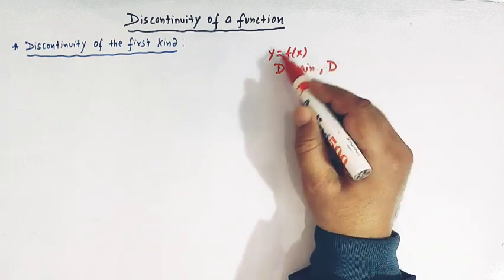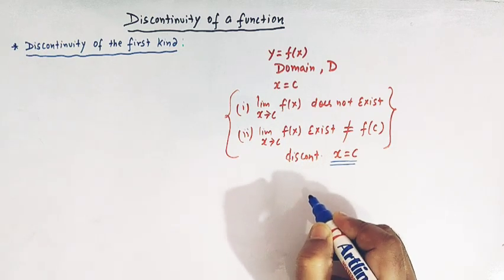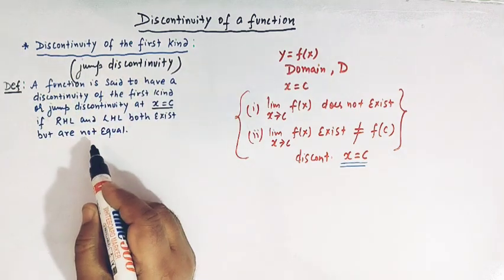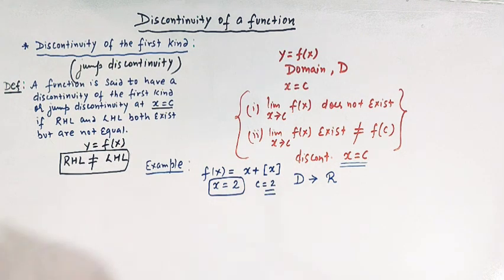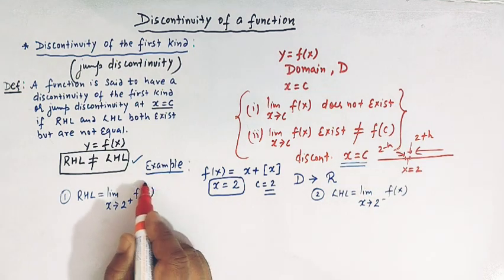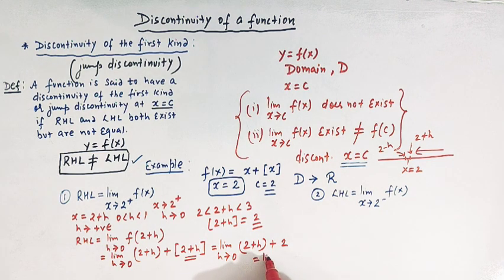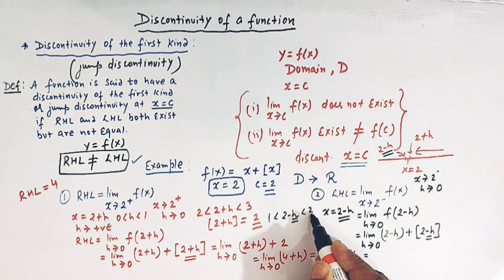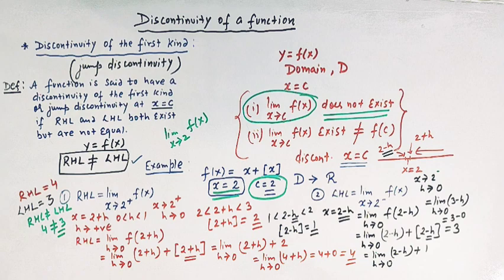Jump discontinuity or Discontinuity of first kind-Types of discontinuity with the help of an example